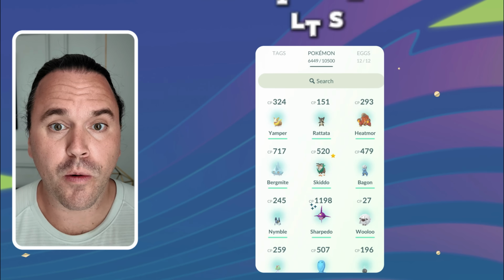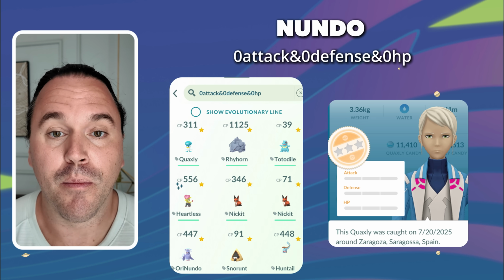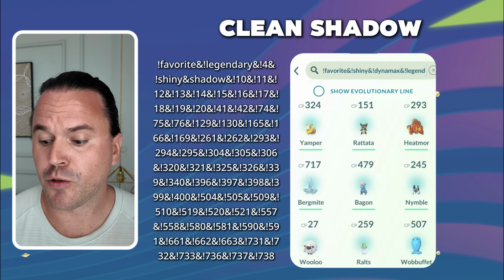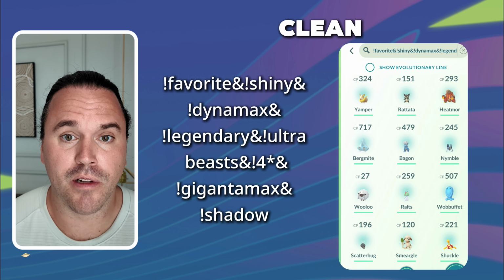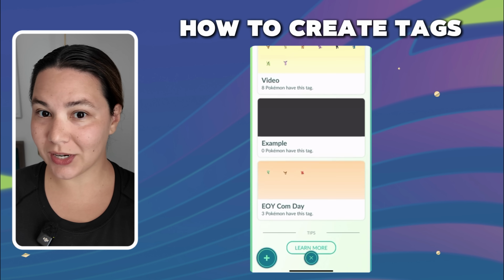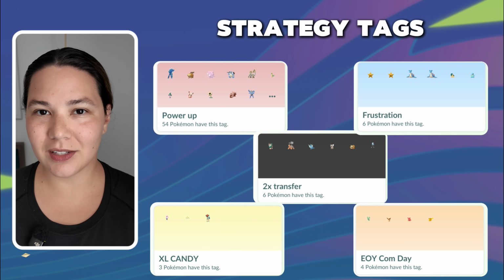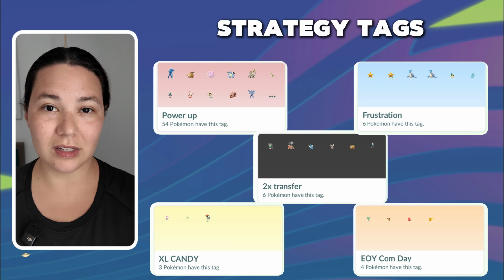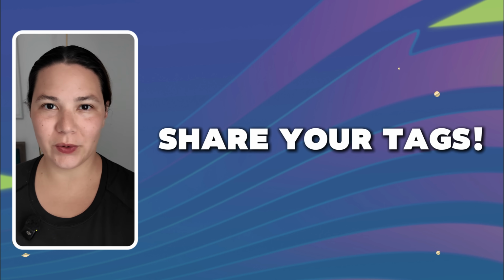Master Pokémon Go Storage Management with Search Strings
Niantic Search String

Nundo
0attack&0defense&0hp

PVP1
0attack&3-4defense&3-4hp

PVP2
0-1attack&3-4defense&3-4hp

YAY
age0&shiny,4*

Clean Shadow
!favorite&!legendary&!4*&!shiny&shadow&!10&!11&!12&!13&!14&!15&!16&!17&!18&!19&!20&!41&!42&!74&!75&!76&!129&!130&!165&!166&!169&!261&!262&!293&!294&!295&!304&!305&!306&!320&!321&!325&!326&!339&!340&!396&!397&!398&!399&!400&!504&!505&!509&!510&!519&!520&!521&!557&!558&!580&!581&!590&!591&!661&!662&!663&!731&!732&!733&!736&!737&!738

XP Evolve
!shiny&!favorite&10,13,16,265,293,519

Trade Evolve
!shadow&!shiny&!favorite&63,64,66,67,74,75,92,93,524,525,532,533,588,616,708,710

Clean
!favorite&!shiny&!dynamax&!legendary&!ultra beasts&!4*&!gigantamax&!shadow

Tired of endless scrolling and messy Pokémon storage? This guide to Pokémon Go storage management is the ultimate solution. If you feel like you're wasting hours trying to figure out what to keep, what to trade, and what to transfer, you're not alone. The key to reclaiming your time and becoming a more efficient player isn't just catching more Pokémon—it's mastering the powerful organization tools already built into the game.

In this episode, our expert guest reveals the pro-level strategies for using Pokémon Go search strings and Pokémon Go tags to completely transform your collection. We break down the difference between these two critical tools and show you exactly when and how to use them. Learn how to perform an advanced Pokémon Go search to instantly find everything from "Nundos" (0% IV Pokémon) to perfect PVP candidates for the Great and Ultra Leagues. We also reveal the single most important search string that will teach you how to transfer Pokémon faster than ever before, clearing out dozens of unwanted Pokémon in seconds. Stop guessing and start organizing with a proven system. This is the definitive guide to mastering your Pokémon Go storage management.

What's your most-used search string or your most creative tag?